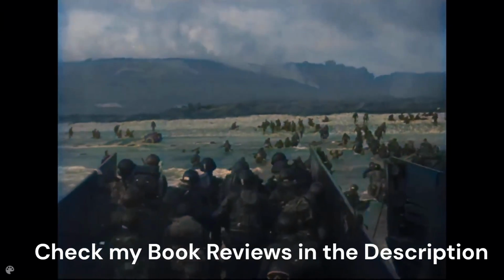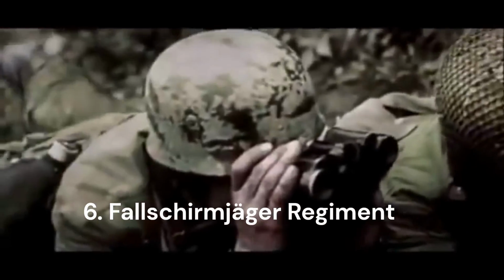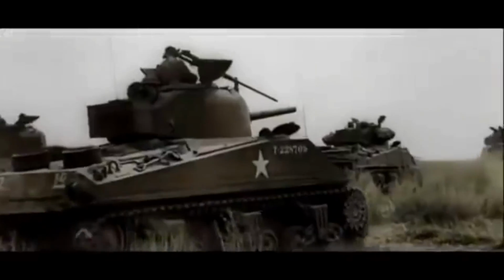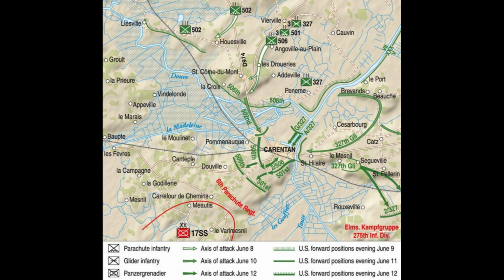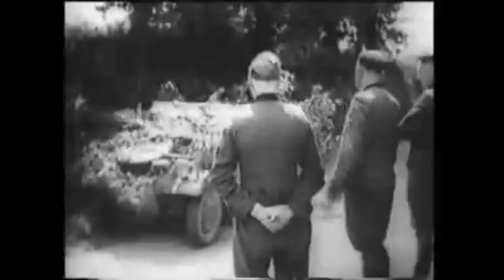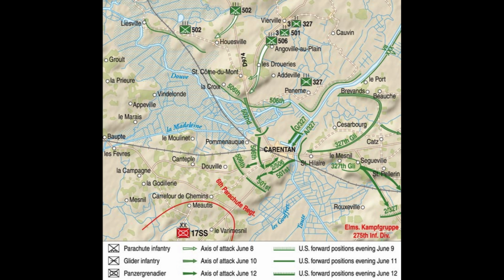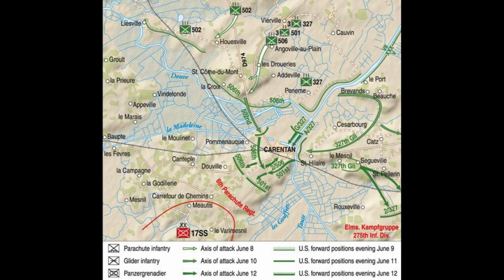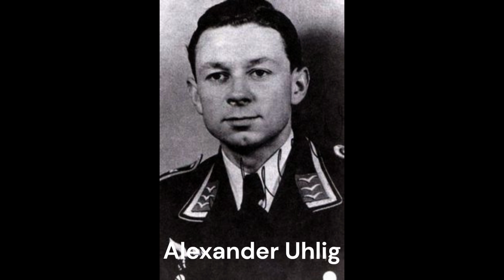Lions on Carentan: 6th Fallschrimjäger Regiment Vs US Paratroopers (Normandy June '44)